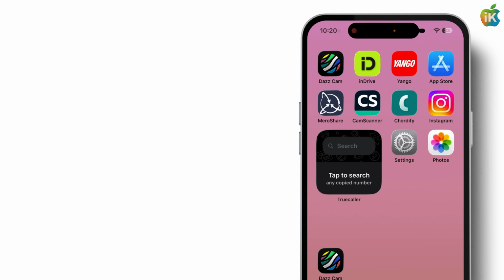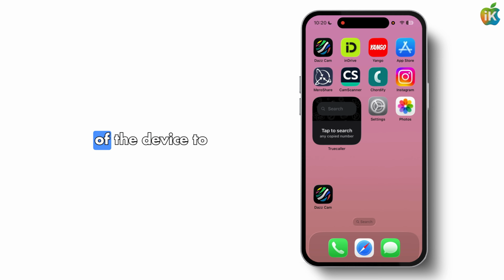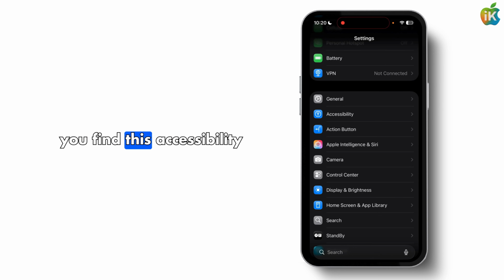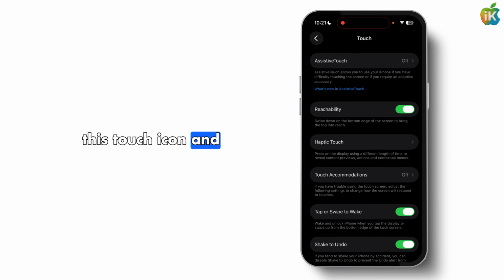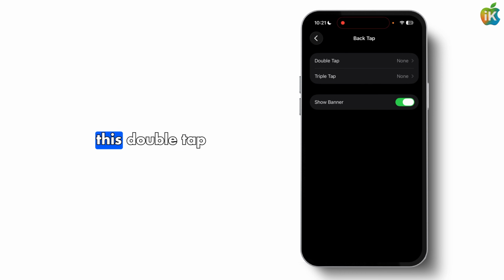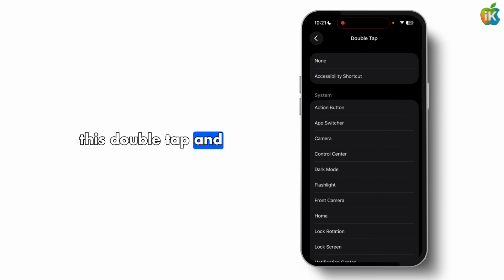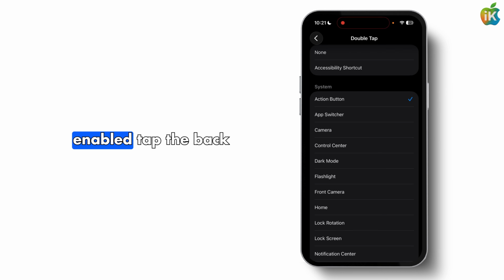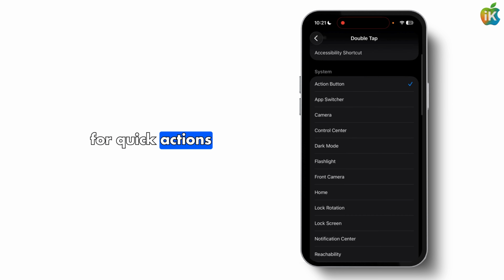How to Use Back Tap for Quick Actions on iPhone | Double Tap Shortcuts Guide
Want to launch actions by tapping the back of your iPhone? In this tutorial, I will show you how to set up Back Tap, assign shortcuts, and quickly perform actions with double or triple taps.

00:00 – Introduction
00:05 – How to Use Back Tap for Quick Actions on iPhone Step-by-Step